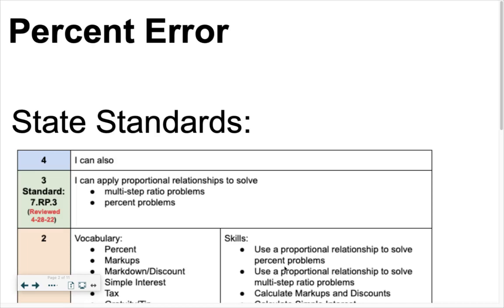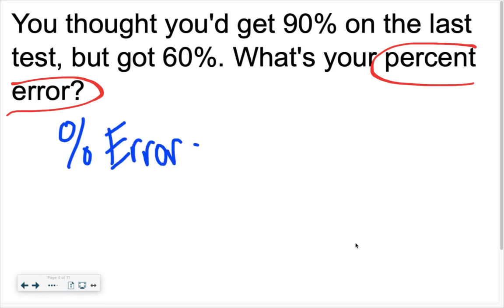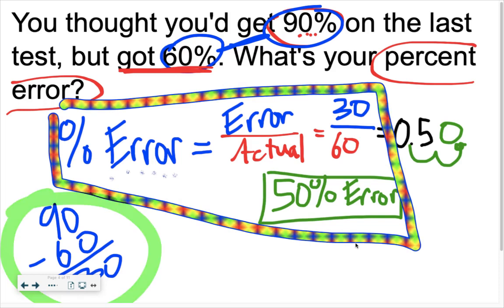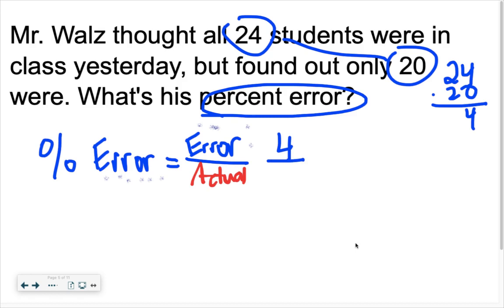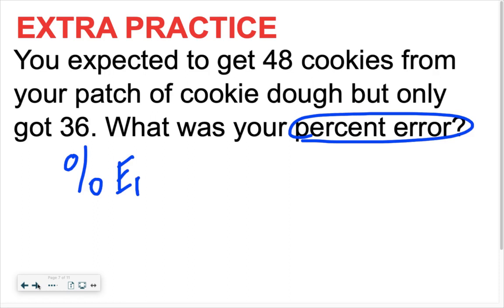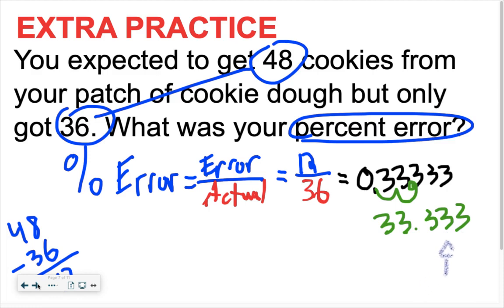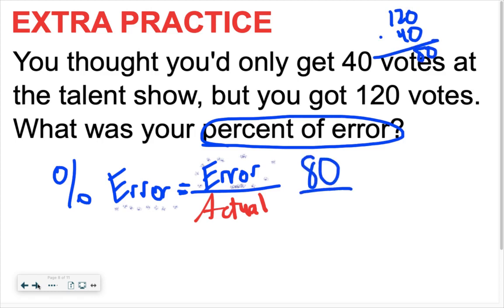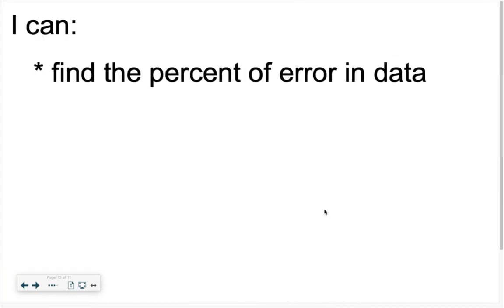Percent Error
7th Grade Math supplement as it's on 7.RP.3 but not in Big Ideas Course 2